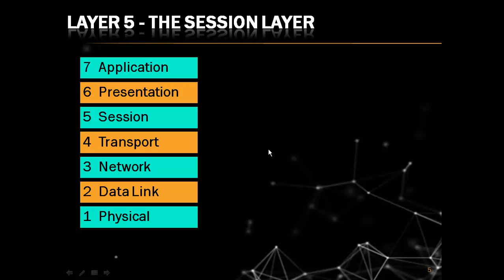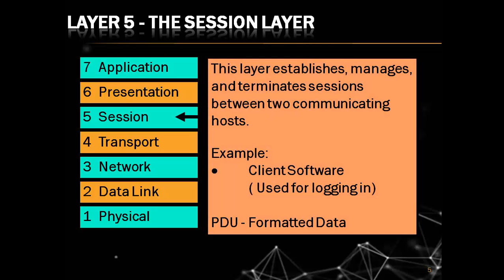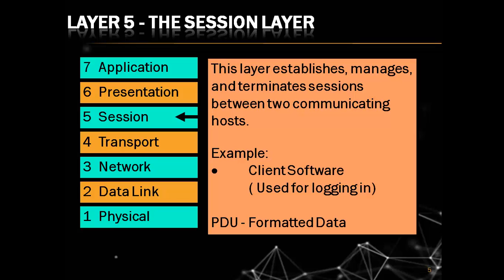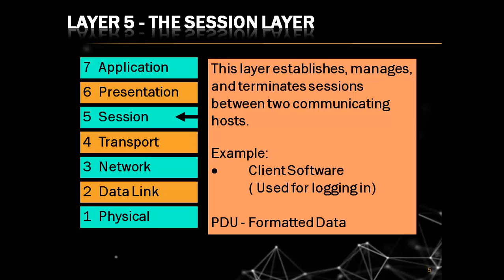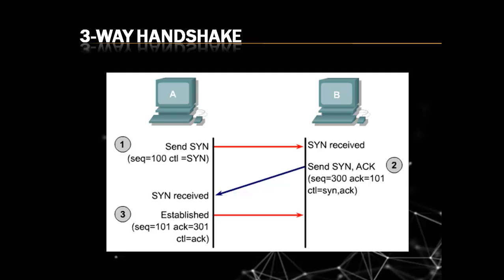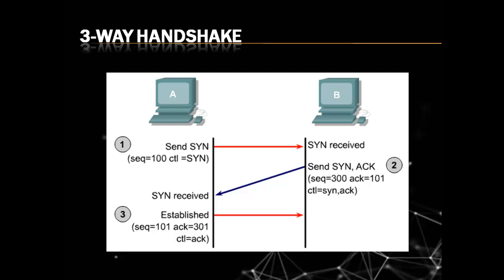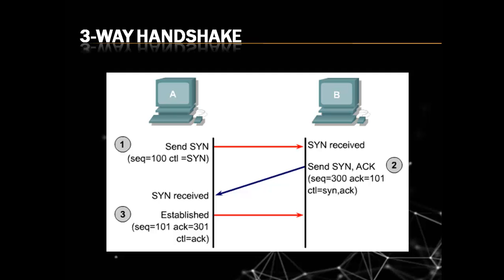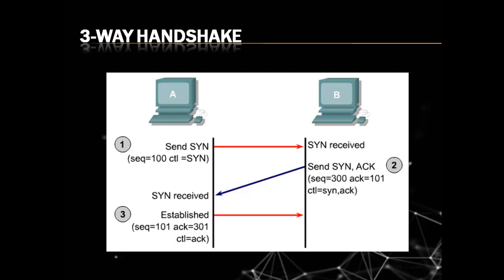Session Layer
Course Description
We are providing summer training on:

1) Big Data HADOOP

2) Artificial Intelligence and Deep Learning with TENSORFLOW

3) Cloud Computing (Openstack/ AWS/ SALESFORCE)

4) Industrial Automation (PLC_SCADA)

5) Embedded Systems & Robotics

6) Raspberry PI & IOT.

1) For Pre-Registration go to take this course and pay pre-registration fees INR 2500/-
2) Pre-Registration fees is included in your total fees.
4) If you have any inquiry about Summer Training call to 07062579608

1) This training is approved in most of colleges as authorized summer training.
2) You will learn and implement everything from scratch level and will get CORPORATE READY.
3) Opportunity to participate in placement drives of top companies.
2) Certificate of honour to top participants from each course.
3) Learning kit containing a book and a CD would be provided free of cost to the students of each course.
4) Globally accepted certification by Goeduhub Technologies.
5) Industrial visit in Reputed Industries.
6) Training on actual instruments used in plant.
7) Guest Lectures by Experts from ISRO, IITs etc.
8) PDP Classes.
9) Separate certificate for project work on company letter head.
10) After completion of training, live project would be provided to interested candidates.

1) B.Tech. Students who are in final year.
2) Working professional who are working in Industries.